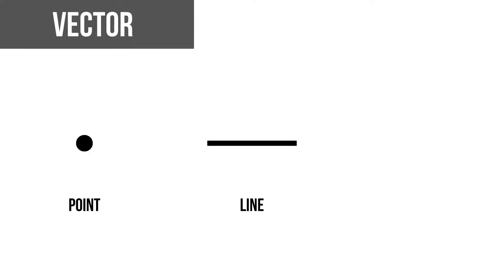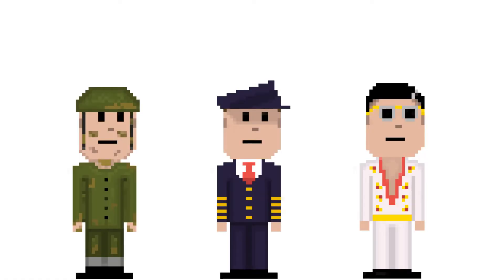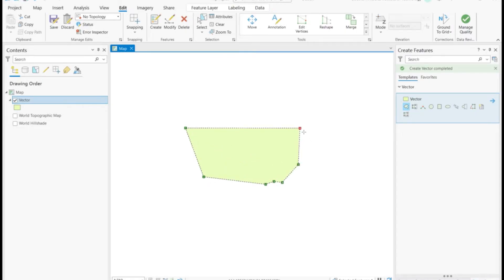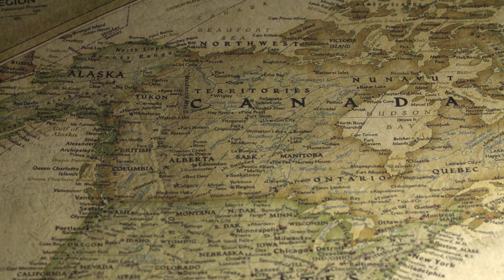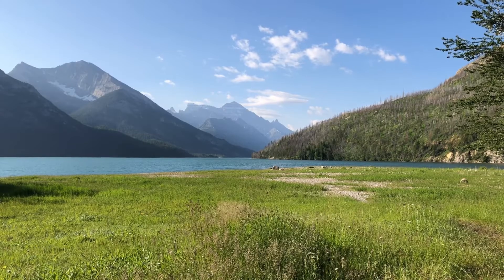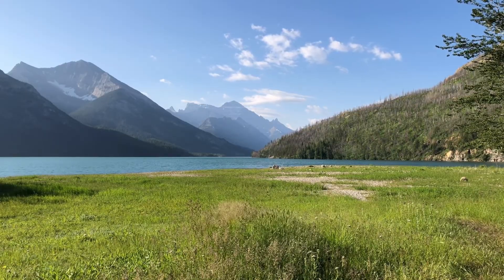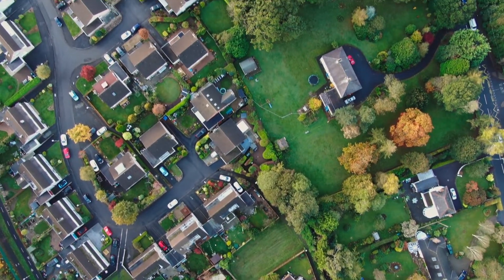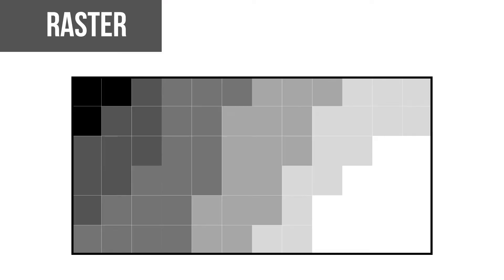Vector vs Raster Data - GIS Explained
In the subject of Geographic Information Systems (GIS), the vector and raster formats are two ways of representing real-world phenomena on a digital map. The vector format relies on shapes with precise vertices, while the raster format consists of a grid made up of cells. Each has their advantages and disadvantages. There is a saying that goes, "Raster is vaster, but vector is corrector."

Videos:
Videvo.net
Pexels.com

GIS Software:
ArcGIS Pro